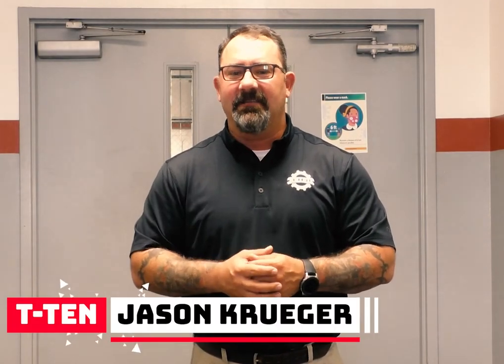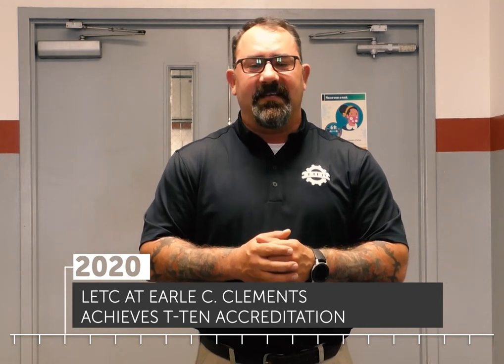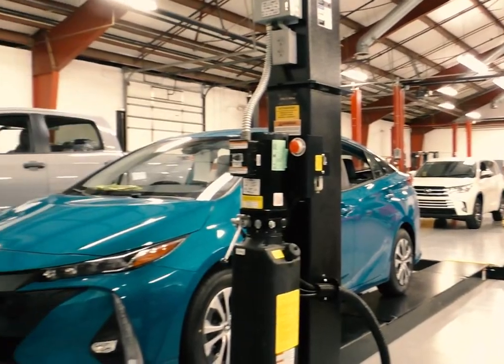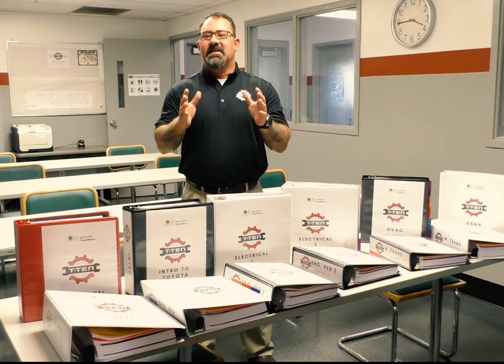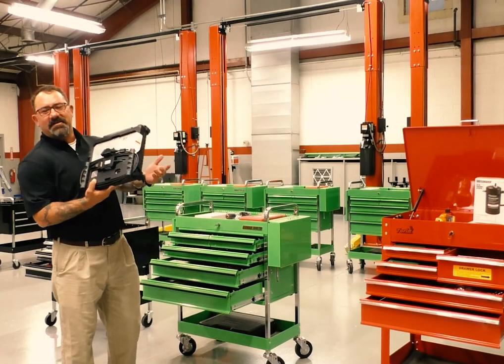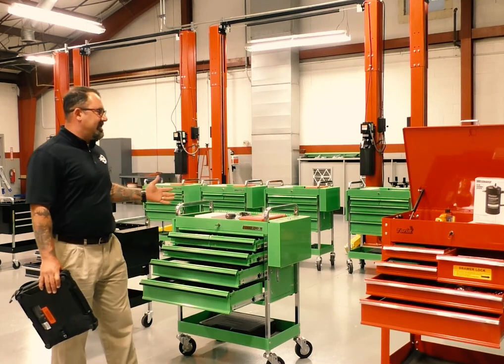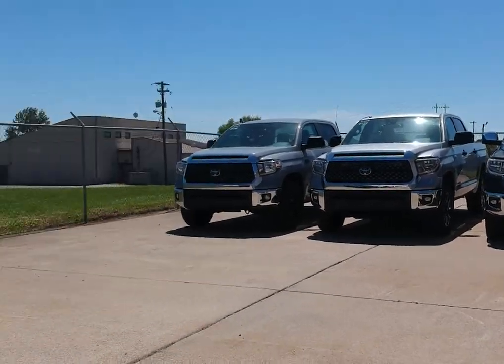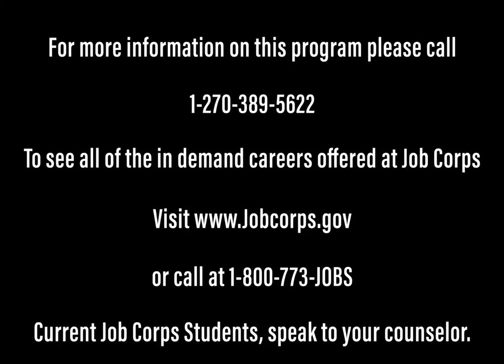LETC T-Ten promotional video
We are very excited to show you the newest program available from LETC at Earle C. Clements, T-Ten. This program has been designed by Toyota to build some of the best technicians in the industry and we are proud that Toyota has chosen our school to be a partner in their program.

Program Director
Dan Hall

Deputy Director
Tammy Sampson

Student Minimum Program Requirements

Must be aged 17 and a half or older
Must have a POSITIVE ATTITUDE
**Must have a GED or High School Diploma with a minimum
580 TABE score for MATH and READING
Must have a genuine desire to have a career as an Automotive Repair Technician
**Must have a valid drivers license or learners permit
Must be DRUG FREE!!!
**Must complete an interview for acceptance
**Program length 24 to 30 months

**All exceptions handled on an individual basis by program director